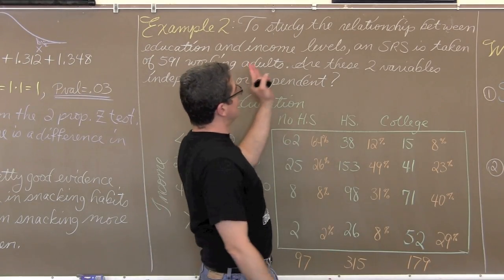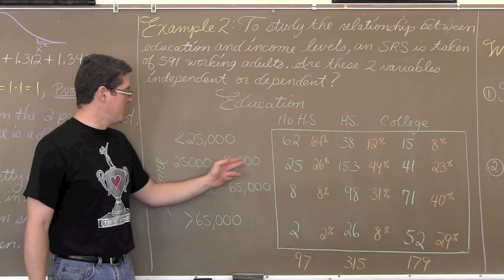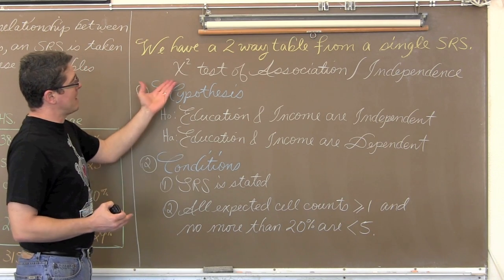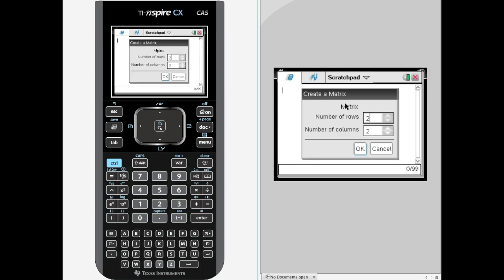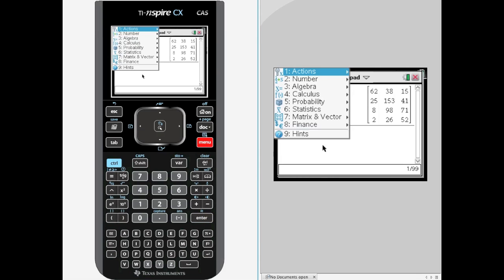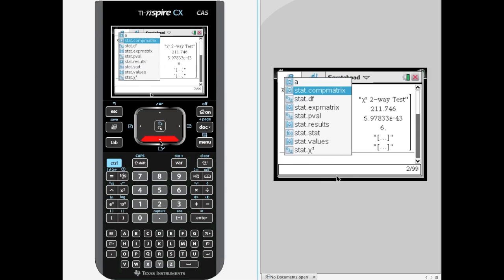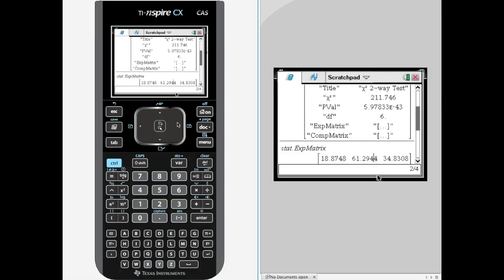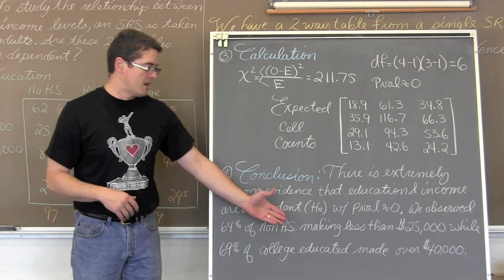TI-NSPIRE Chi Square Test on 2 Way Tables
I use an excerpt from a previous video to show you how to do a Chi Square Test on a 2 way table.